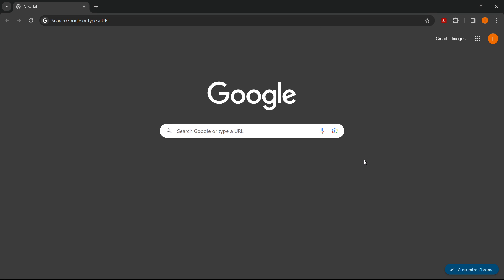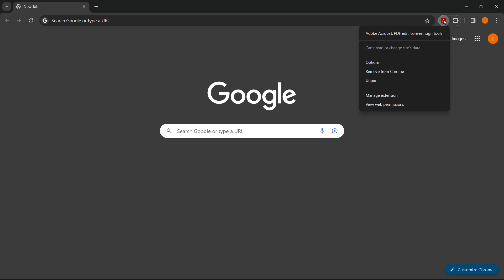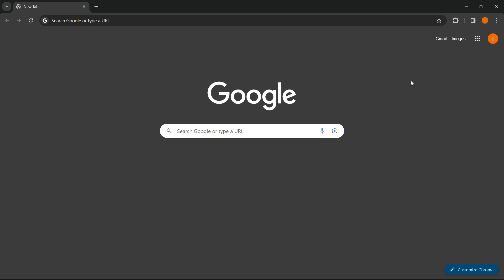How To Hide Extension In Chrome (Quick & Easy)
In this video, I will show you how to hide extension in Chrome. This is a quick and easy tutorial on hiding an extension in Google Chrome. I will also show you how to make it reappear once you hide it.

In case you've been wondering how to hide extensions in Google Chrome, this is the video for you.